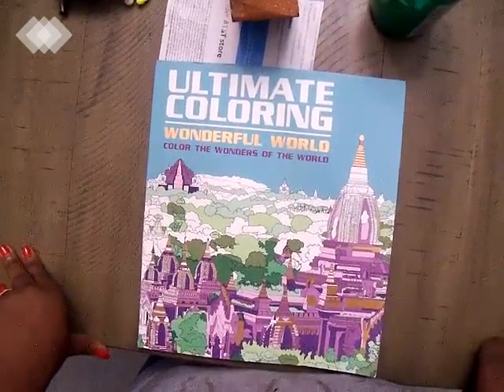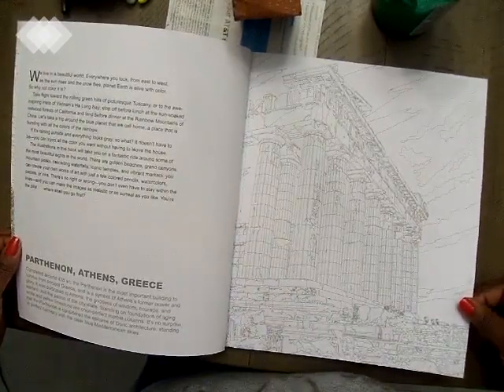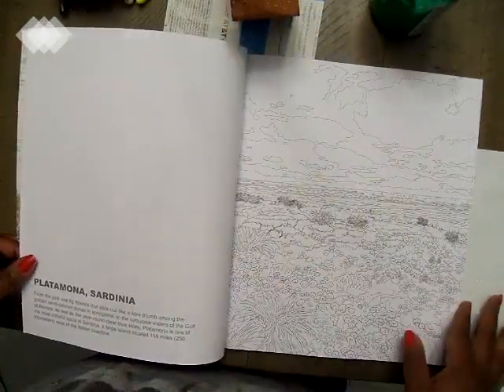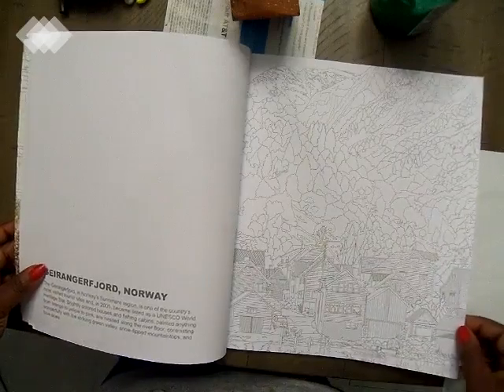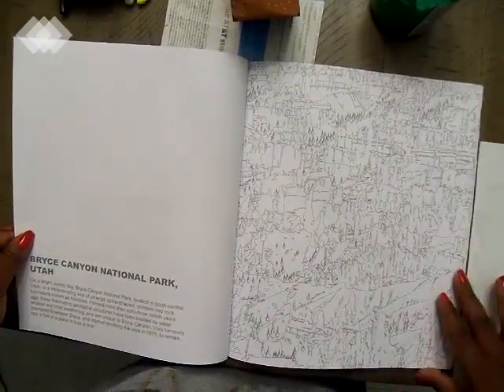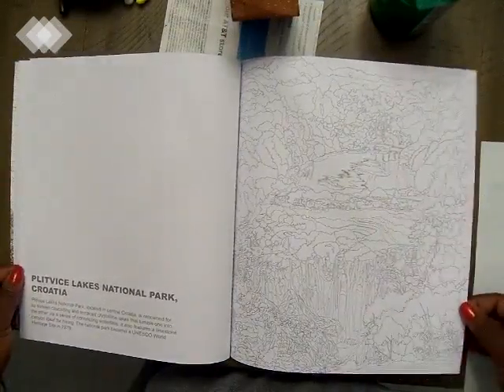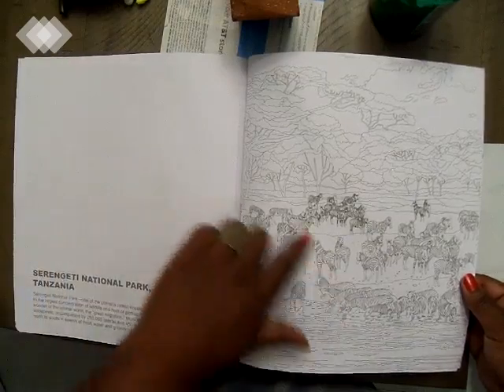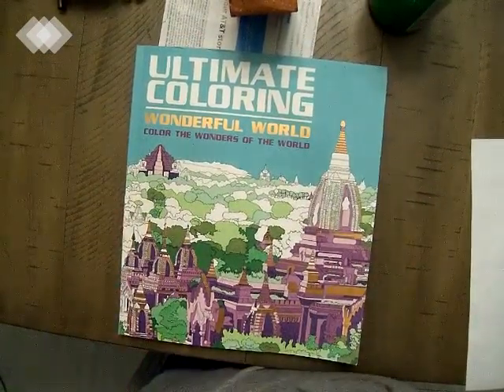Flip Through - Ultimate Coloring Wonderful World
Hey y'all Bunni here with a quick flip through